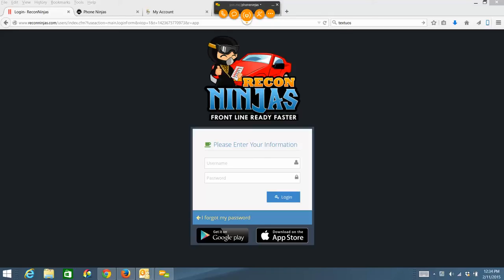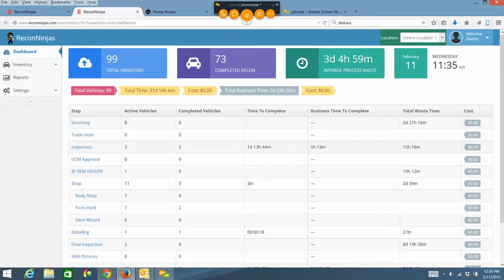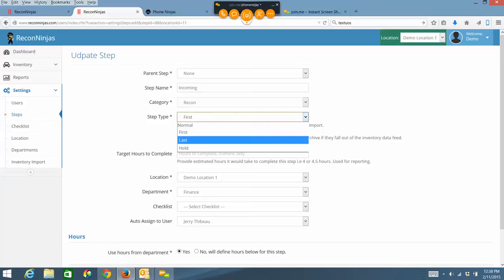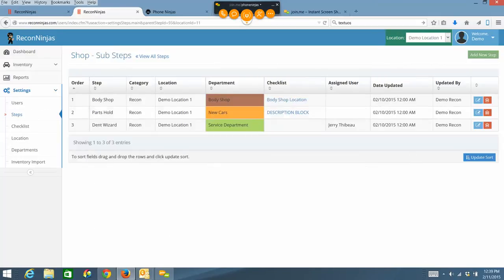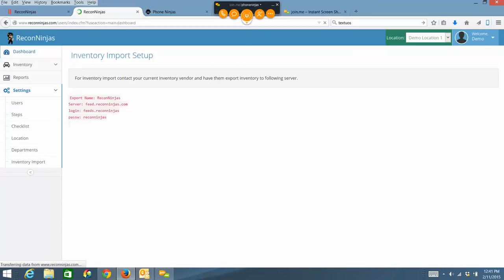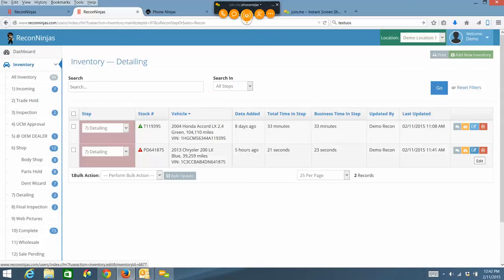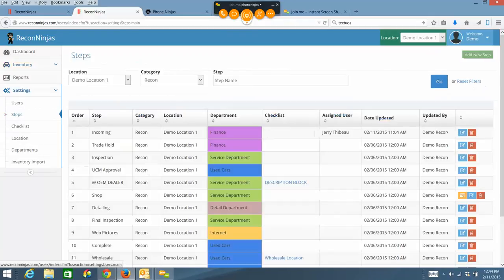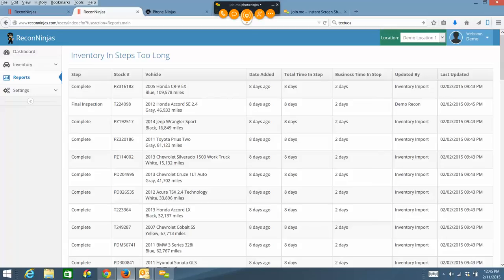Recon Ninjas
Recon Ninjas Demo